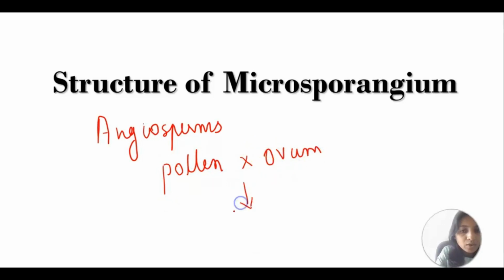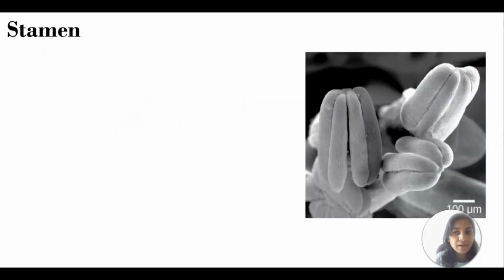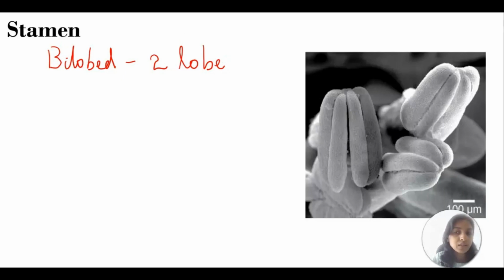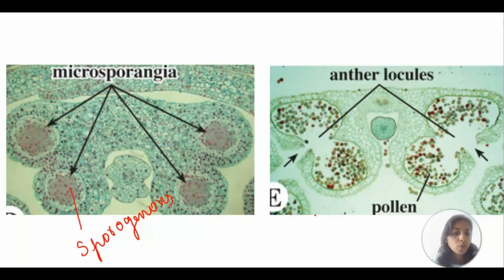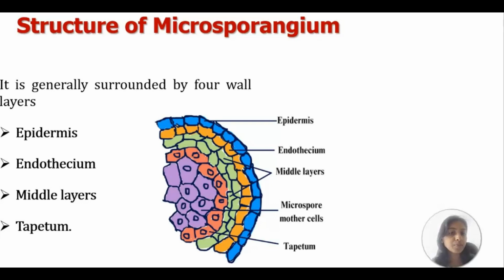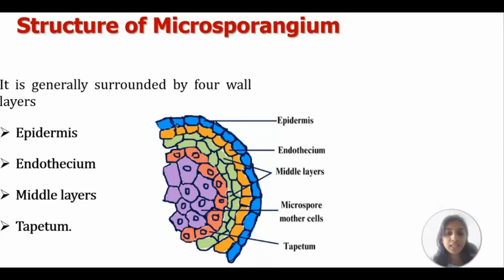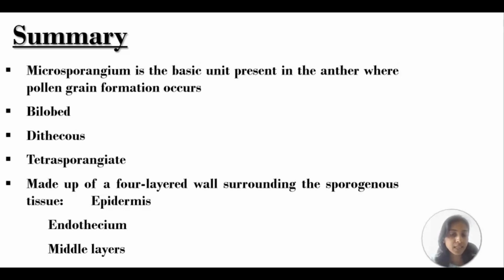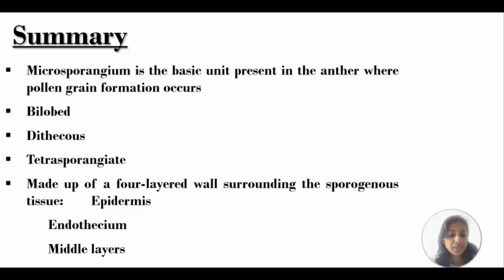Structure of Microsporangium | Class 12 Biology | NCERT Made Easy | Cyton Academy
This video explains the structure of the microsporangium, a key topic in Class 12 Biology (NCERT), and a concept frequently tested in NEET and board exams.

Main points covered:

- How the anther and microsporangium are connected
- The detailed structure of the epidermis, endothecium, middle layers, and tapetum
- The role of the tapetum in pollen development
- A clear, diagrammatic explanation for easy understanding

This lesson simplifies the concept and is exam-focused, helping students better understand plant reproduction.

Ideal for: 12th-grade students, aspiring NEET candidates, and students from CBSE and state boards.talks about the Structure of Microsporangium, which is an important subject in Class 12 Biology (NCERT) and a concept that is often asked about in NEET and Board Exams.

Key points talked about:

How the anther and microsporangium are put together

The epidermis, endothecium, middle layers, and tapetum make up the structure in more detail.

How the tapetum helps pollen grow

An easy-to-understand diagrammatic explanation

This lesson makes the idea easy to understand and test-oriented, which helps students get a better grasp on how plants reproduce.

Great for: 12th graders, people trying to get into NEET, and people from CBSE and state boards

Plant reproduction